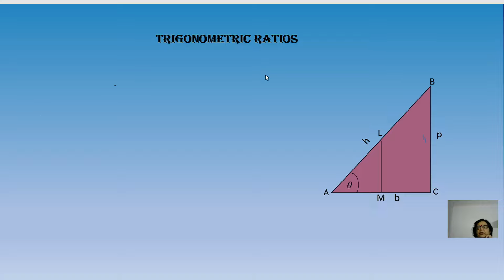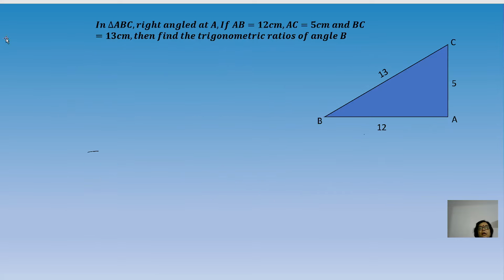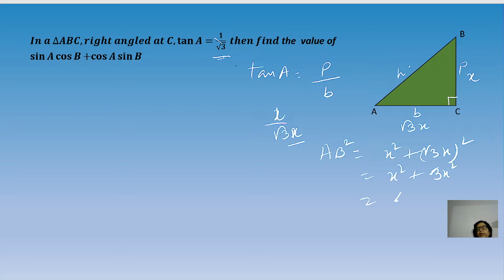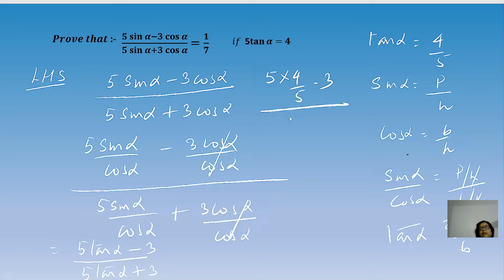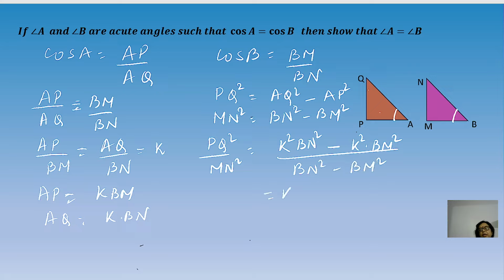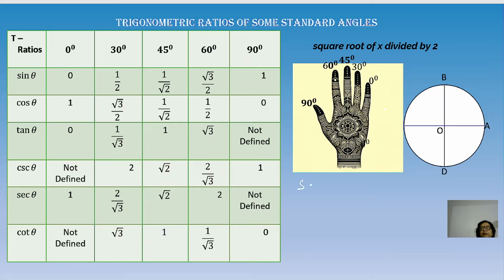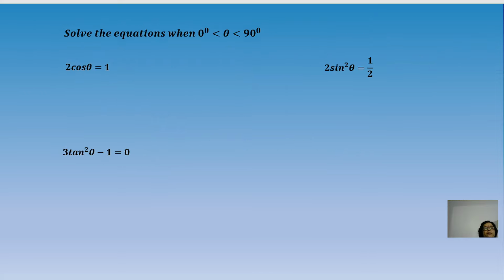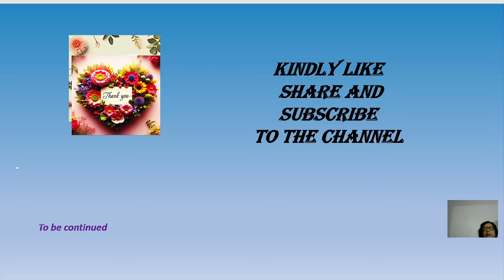Trigonometry Part 1 |Introduction Master the Fundamentals with Easy Concepts | Class 10 CBSE .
Welcome to **Mathlete Minds** – Your Complete Guide to CBSE Class 10 Mathematics!

 **Trigonometry 101: Getting Started | Introduction to Trigonometry | Fundamentals Explained**

In this video, we begin one of the most fascinating chapters in mathematics—**Trigonometry**.

This lesson covers the **fundamental concepts of trigonometry** in a simple, systematic, and easy-to-understand manner. A wide variety of introductory questions are discussed to help you build confidence and develop a strong conceptual foundation.

### In this video, you will learn:

✔ The basic trigonometric ratios – **Sine (sin), Cosine (cos), and Tangent (tan)**
✔ Relationship between the sides of a right triangle
✔ Simple conceptual questions with step-by-step explanations
✔ Important CBSE exam-oriented concepts and problem-solving techniques

At its core, **trigonometry** studies the relationship between the angles and sides of a right triangle. The three primary trigonometric functions—**sine, cosine, and tangent**—form the foundation for solving numerous mathematical and real-life problems. This video explains these concepts in an intuitive and learner-friendly way.

Whether you're preparing for your **CBSE Class 10 Board Examination**, strengthening your fundamentals, or revising important concepts, this lesson is the perfect place to begin your journey into trigonometry.

### Why choose Mathlete Minds?

Are you a CBSE student preparing for your mathematics examinations? Are you a parent or educator looking for a reliable learning resource?

**Mathlete Minds** is dedicated to making mathematics simple, conceptual, and enjoyable. Every chapter of the **CBSE Class 10 Mathematics** syllabus is explained through consecutive, well-structured videos designed to build confidence and ensure conceptual clarity.

### What you can expect:

📘 Complete Chapter-wise Coverage
🎯 Board Exam-Oriented Preparation
🧠 Strong Focus on Conceptual Understanding
📝 Plenty of Solved Examples and Practice Questions
📚 Step-by-Step Explanations for Every Topic

**Let's master Mathematics—one concept at a time!*Trigonometry Class10Maths CBSEClass10 CBSEMaths MathleteMinds NCERTMaths #Mathematics TrigonometricRatios MathsMadeEasy Class10 Education LearnMaths CBSEBoard MathTutorial*CBSE Class 10 Maths,Class 10 Mathematics Playlist